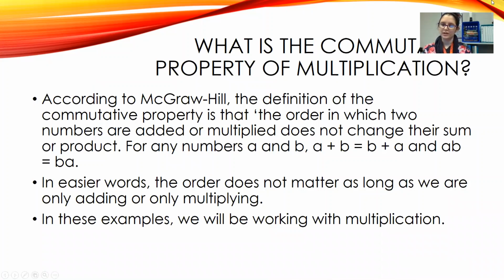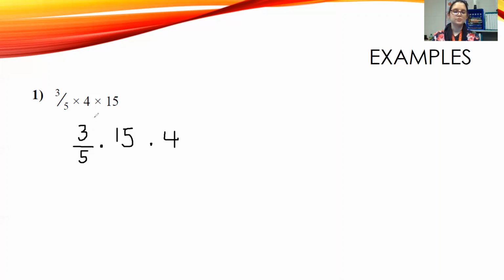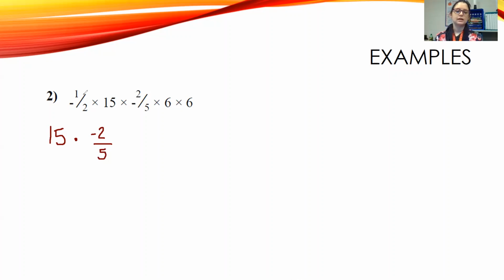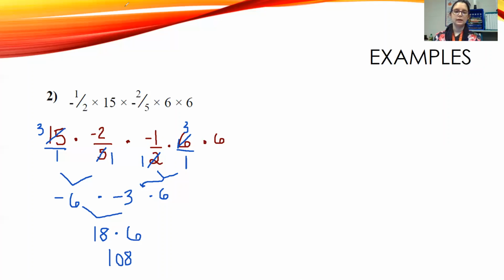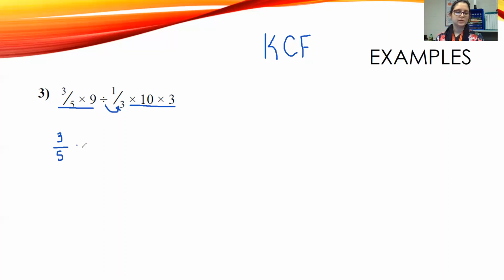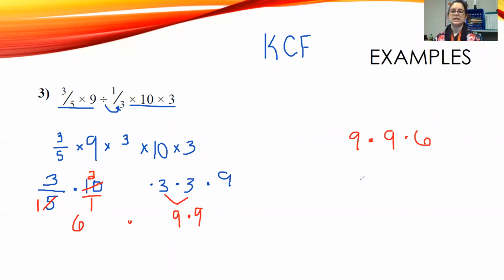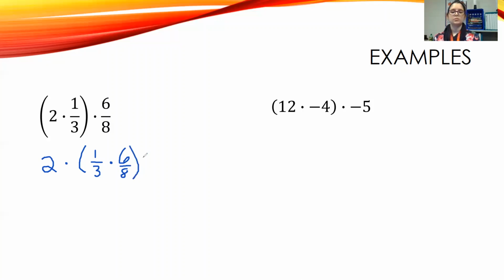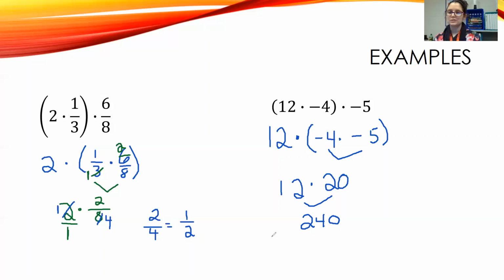Multiplication Properties | Math with Mrs. V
In this video, we will be looking at the commutative and associative properties of multiplication. We will also be solve example of how they can be used when faced with fractions.